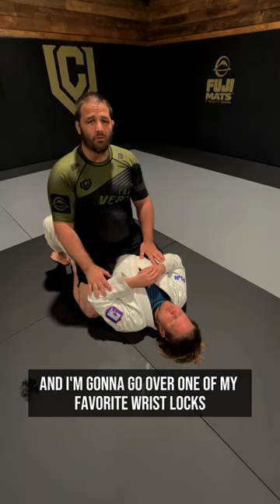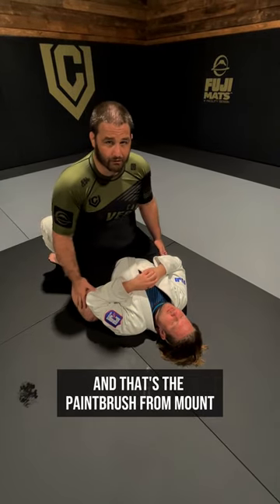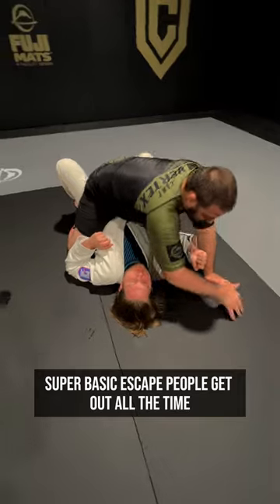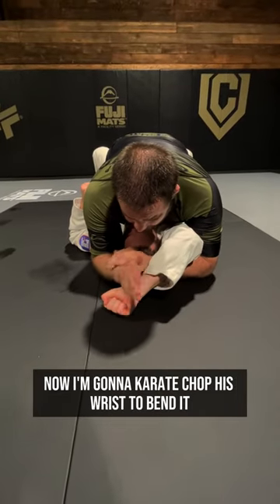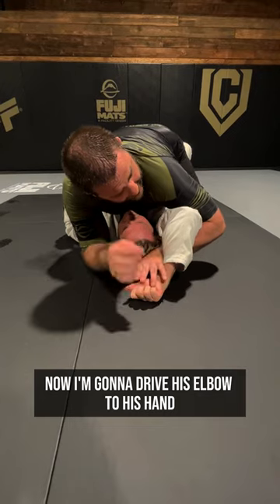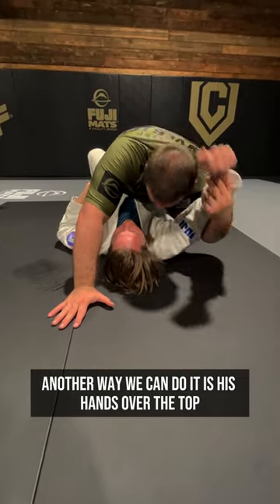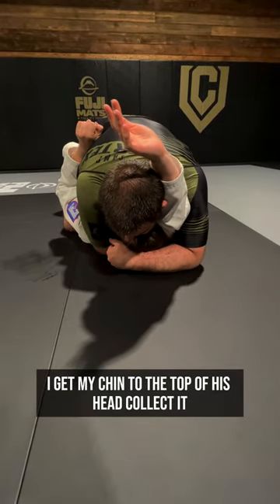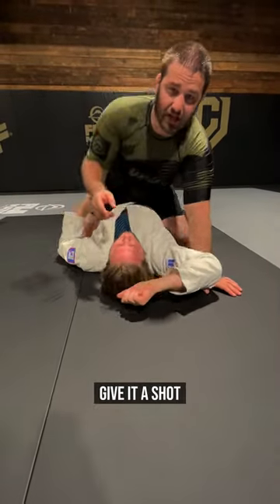Travis Stevens Joins Camp Vertex as the jiu jitsu instructor - April 26-28 2024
I hope to meet some awesome people at the Camp Vertex Training Grounds April 26-28. We're going to get some amazing training in both on the mats and on the range!

There are only 12 slots available! We currently are doing an early bird special.